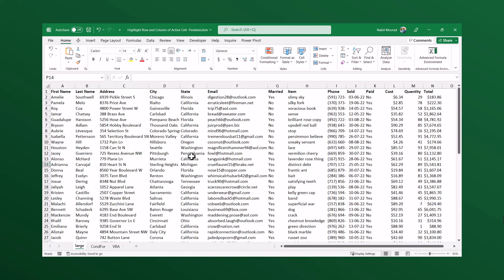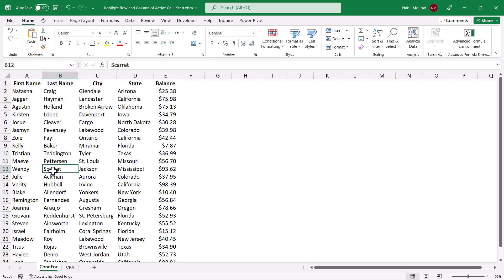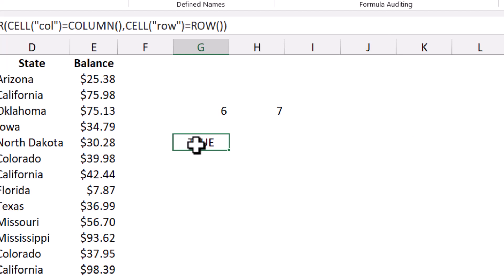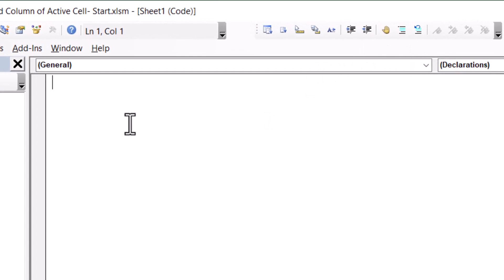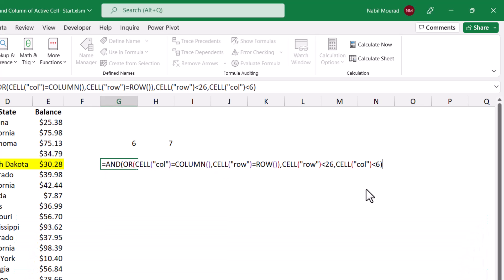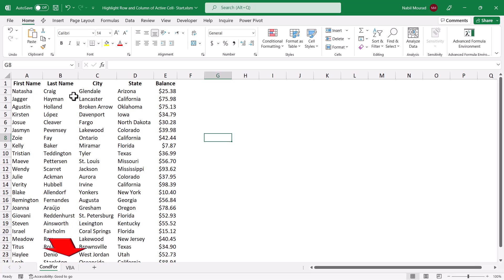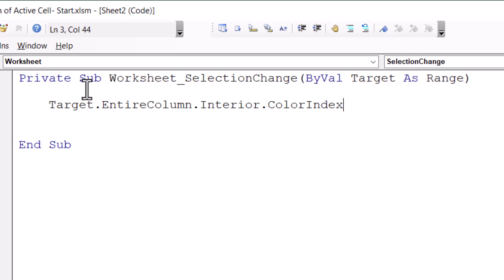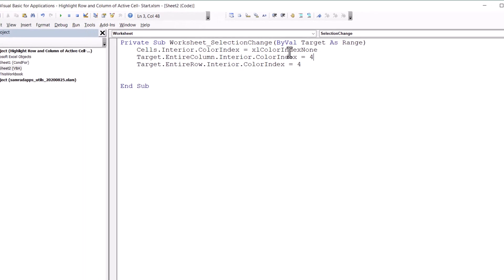Highlight Row and Column of the Selected Cell - 2 Easy Methods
When working on a large list with column headers and row headers, you can improve the legibility of your data by highlighting the row and column of the selected cell, if you click on another cell, a different row and column are highlighted. But if you click outside the list nothing is highlighted.

In this tutorial I show you 2 methods for doing this either with Conditional Formatting or with a simple VBA code. Let me know in a comment which method you prefer.

Note:
When using the VBA method, the ro color and Column color extends beyond the range of data. I didn't want to deal with this situation to avoid a much more complicated code. If you are interested in solving this issue, then use this code instead replace the words greater than with the greater than symbol:
    Cells.Interior.Color = xlColorIndexNone
Dim Nabil As Range
Dim singlecell As Range
Set Nabil = Range ("A2:E25")
    If Target.Row greater than26 Or Target.Column Greater than 5 Then
        Cells.Interior.ColorIndex = xlColorIndexNone
        Exit Sub
    Else
        For Each singlecell In Nabil
            If singlecell.Row = ActiveCell.Row Or singlecell.Column = ActiveCell.Column Then
            singlecell.Interior.ColorIndex = 6
         End If
         Next singlecell
    End If
End Sub